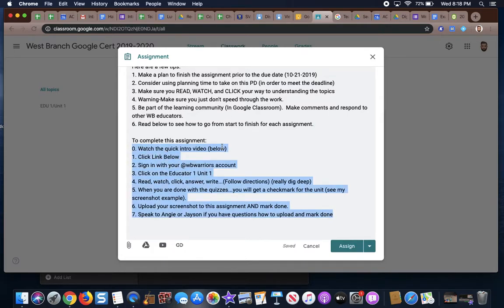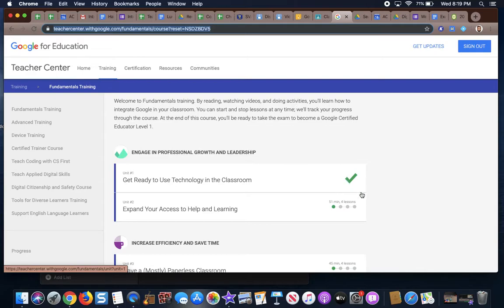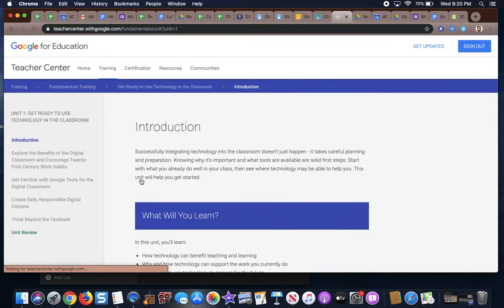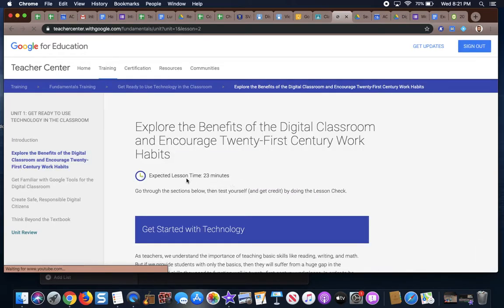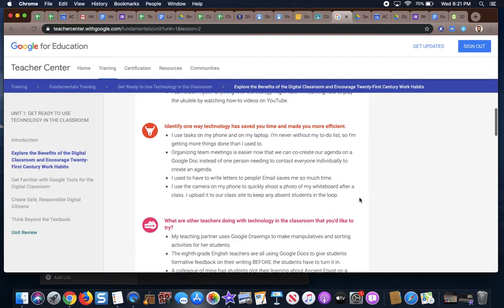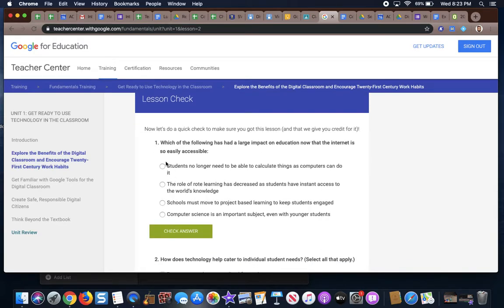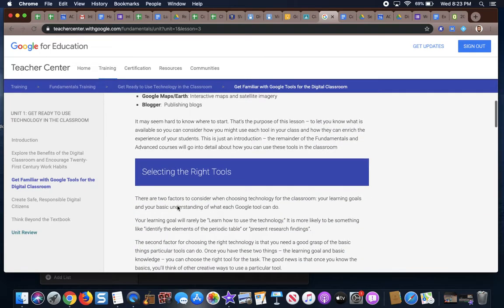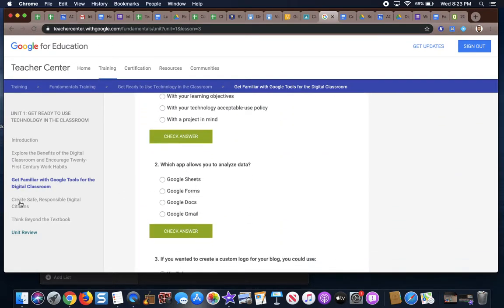IntroToWBGoogleCert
Watch this quick video to get a sense of how the class works for our WB Google Cert Program.